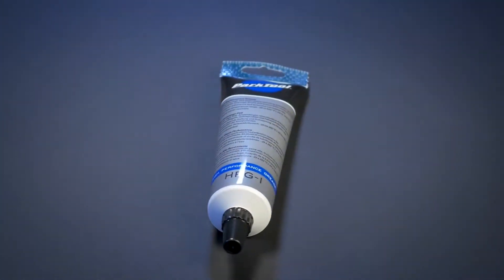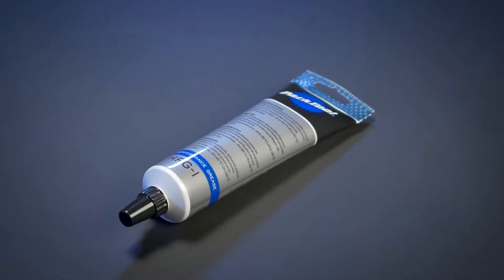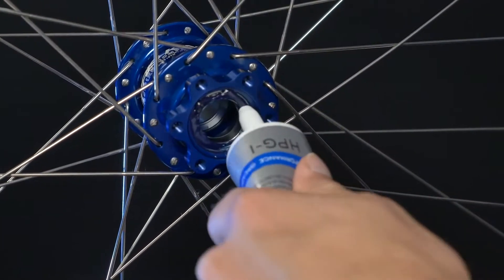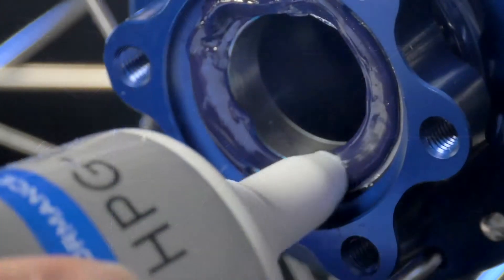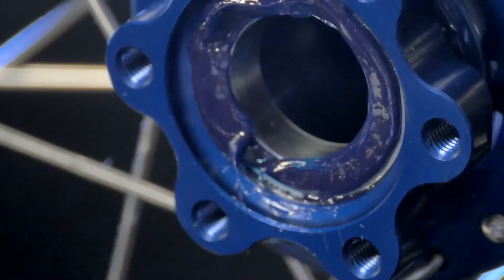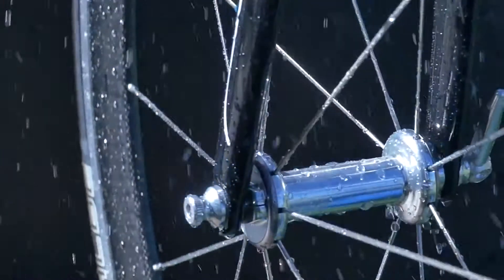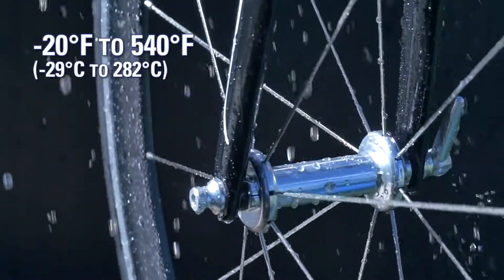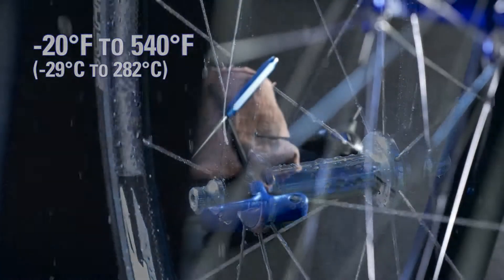Park Tool - HPG-1